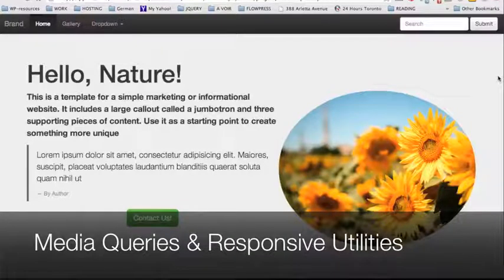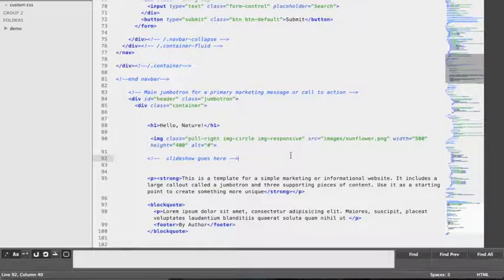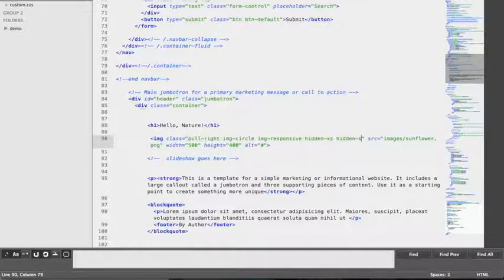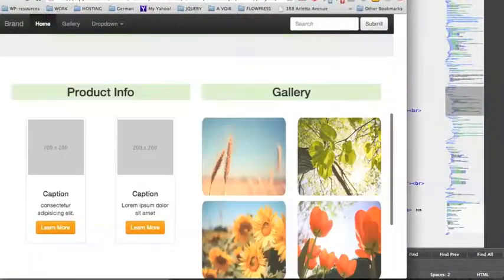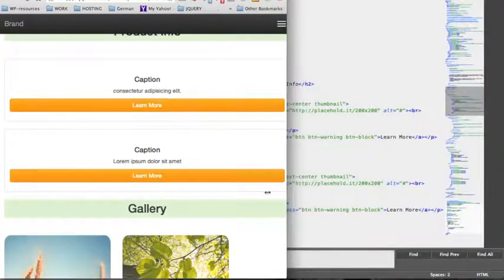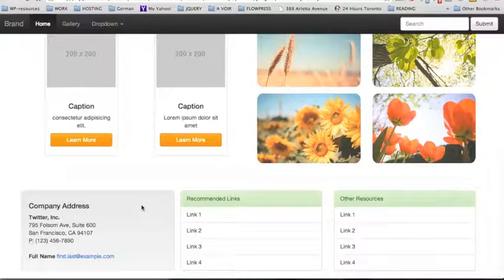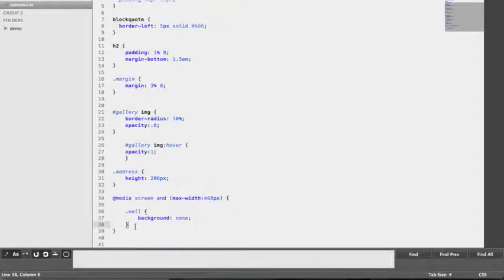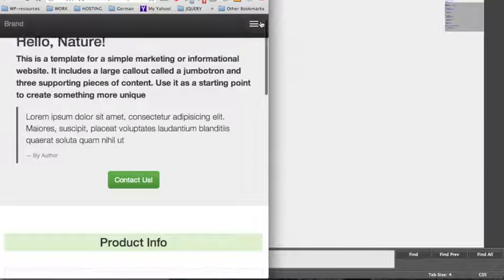Bootstrap 3 The Complete Guide Course #26- Media Queries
Bootstrap 3  The Complete Guide Course